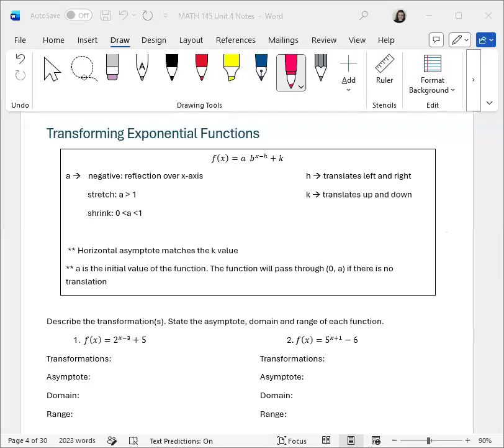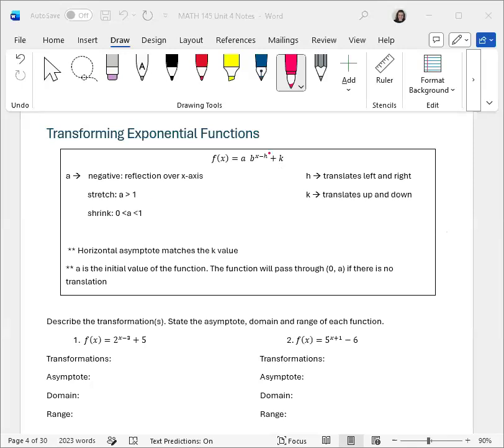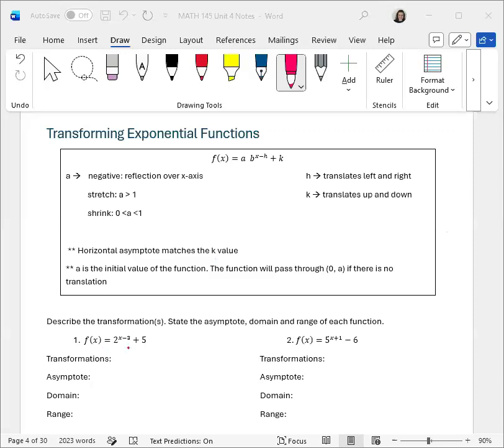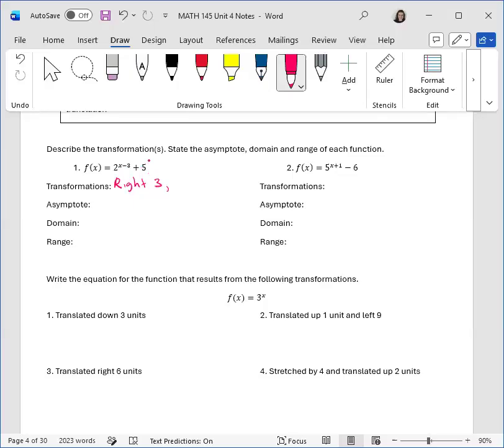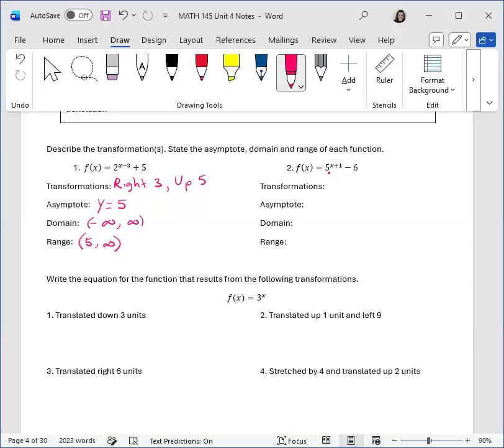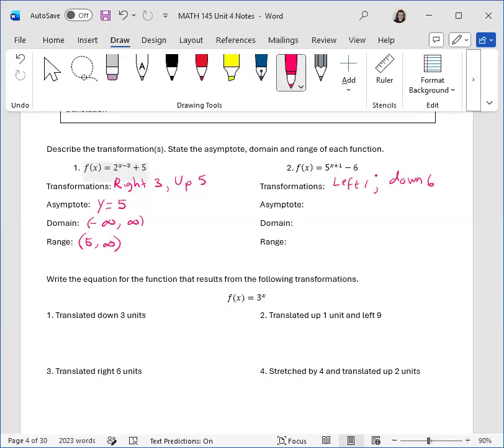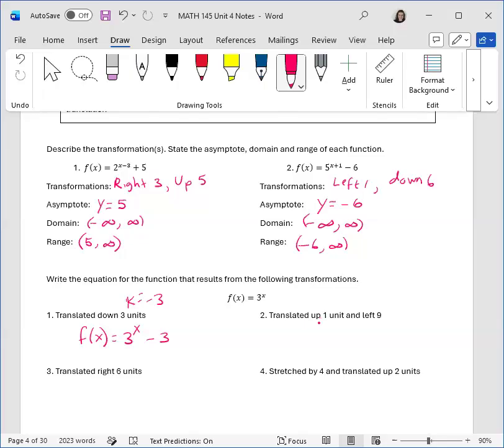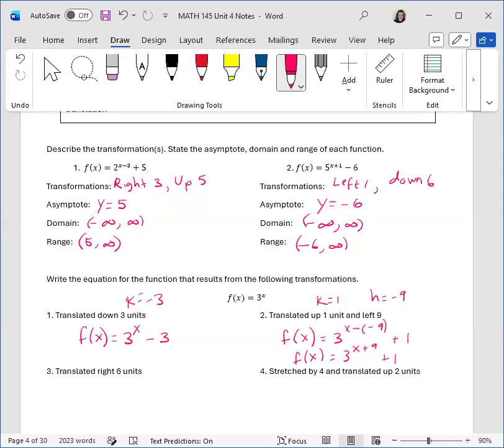Transforming Exponential Functions